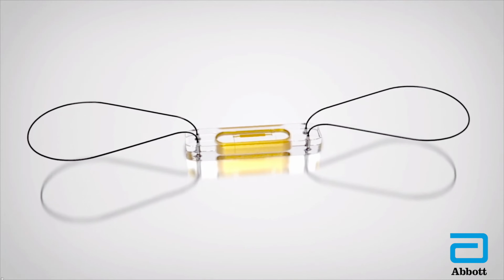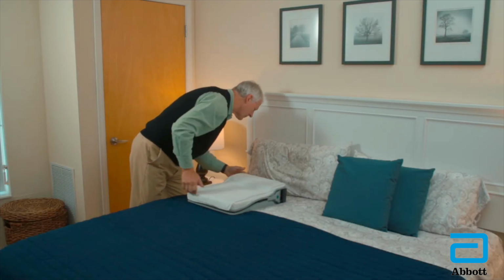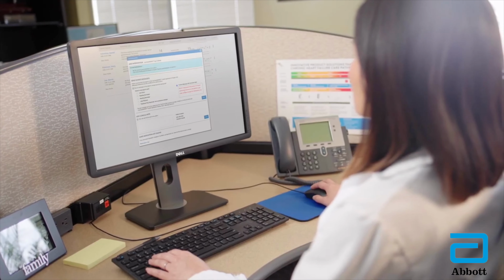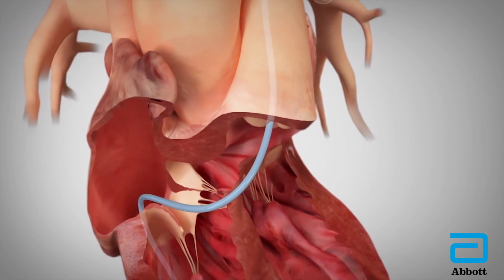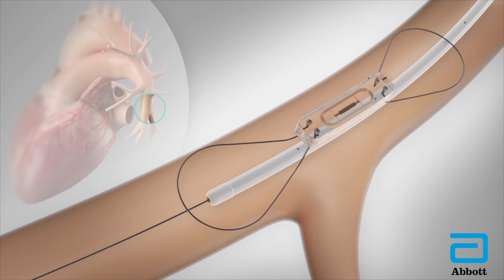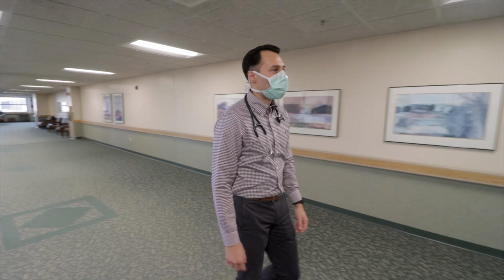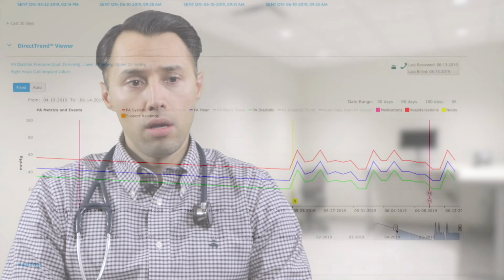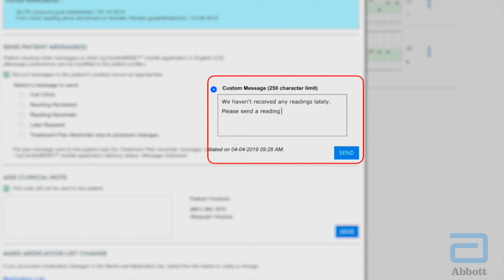How Dale Michels Heart & Vascular Care helped North Fond du Lac’s John Steger enjoy life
Stay ahead of heart failure with the CardioMEMS HF System. Better heart failure management from the comfort of your home. A unique approach to heart failure that can make a world of difference!

to learn more about the services provided at SSM Health Dale Michels Heart & Vascular Care at SSM Health St. Agnes Hospital - Fond du Lac.